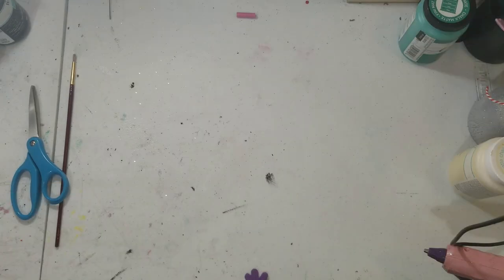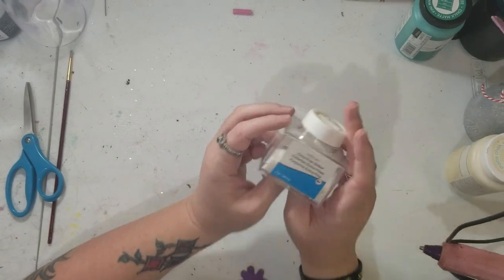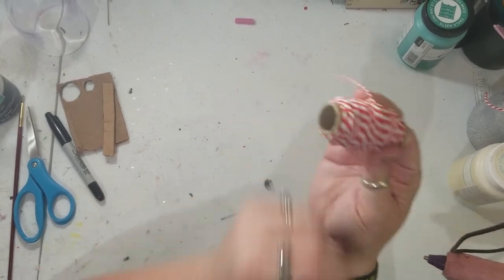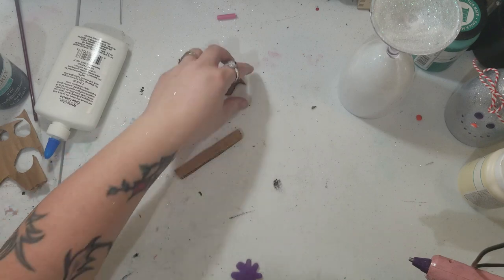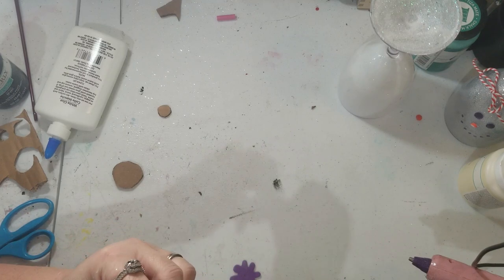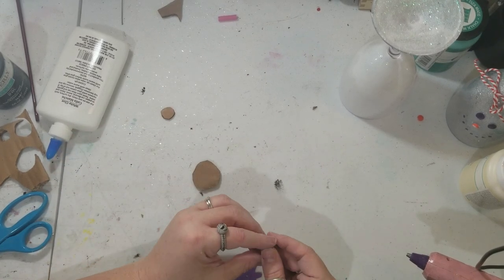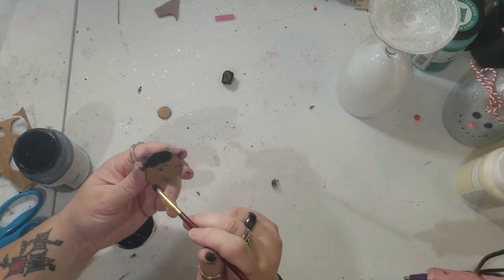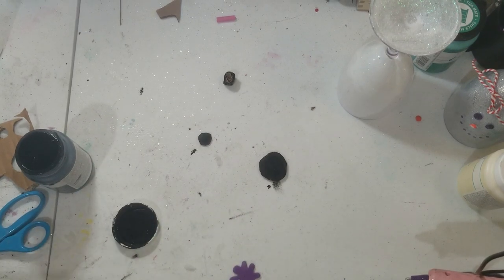Christmas Tabletop Decor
Absolutely gorgeous and easy to make decor piece!!